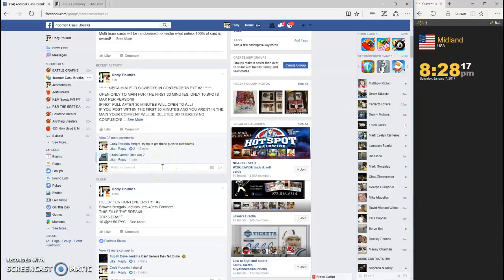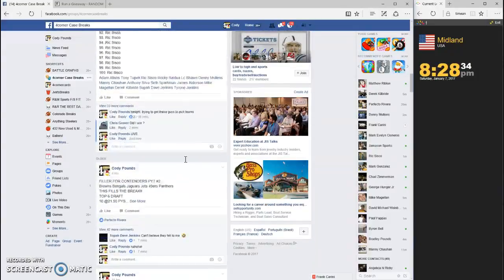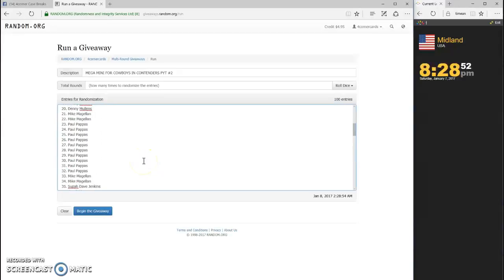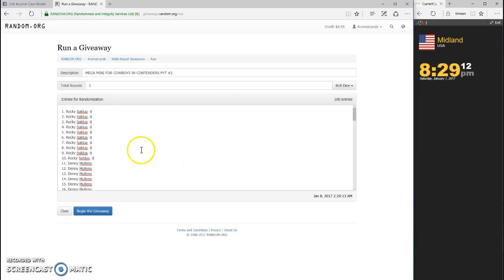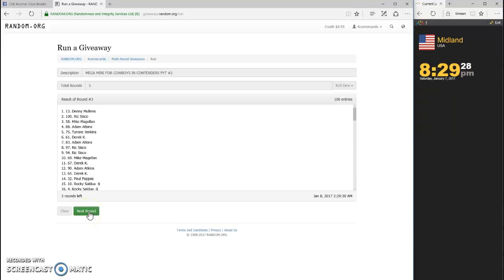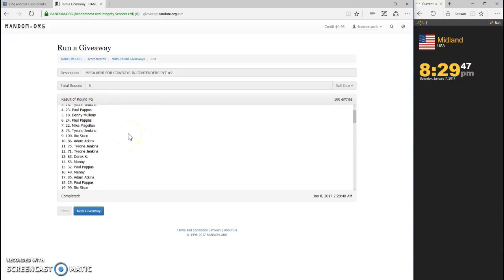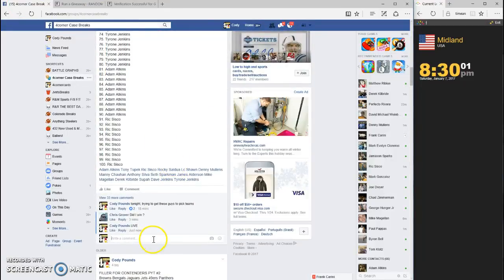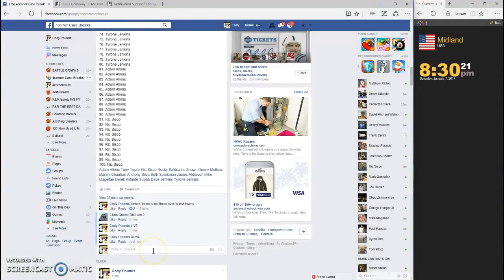COWBOYS MINI FOR CONTENDERS PYT #2